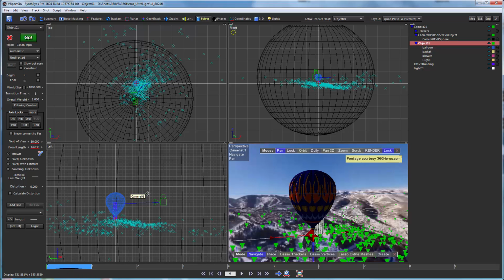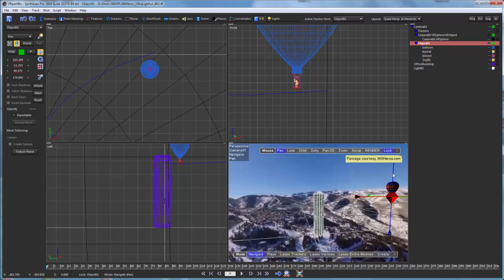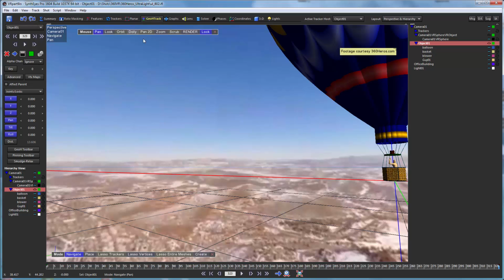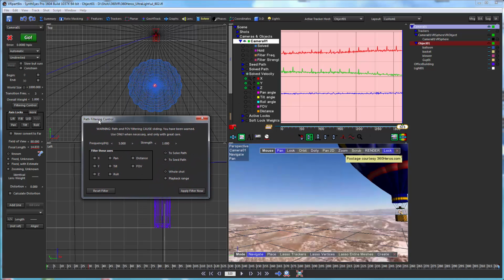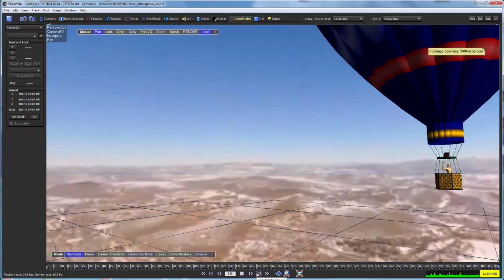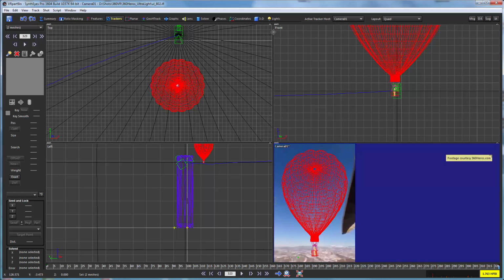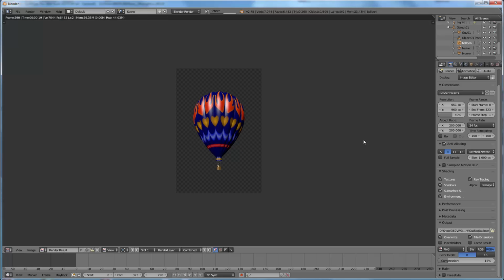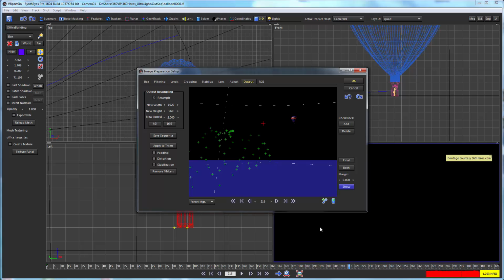360 VR #9 - Inserting a Nearby Object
Shows the insertion of a floating hot-air balloon. Because it comes close to the camera, it is particularly subject to jitter in the camera path. Some filtering is used to smooth that out.

Footage used with permission of 360 Heros.  3D Models licensed from Turbosquid.